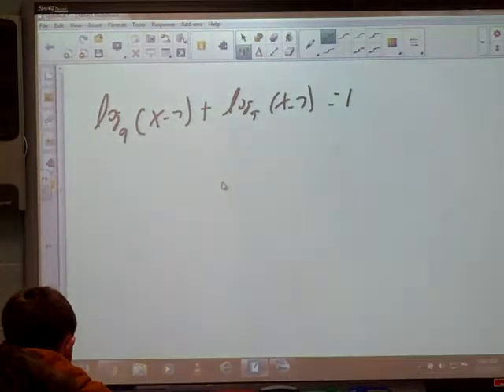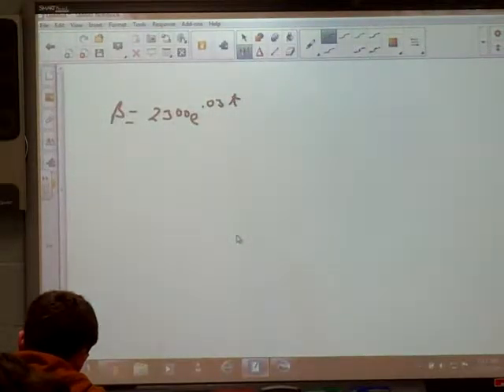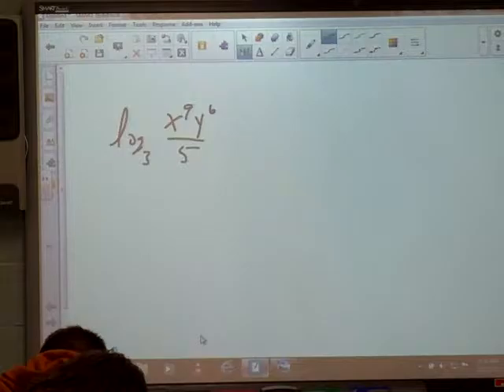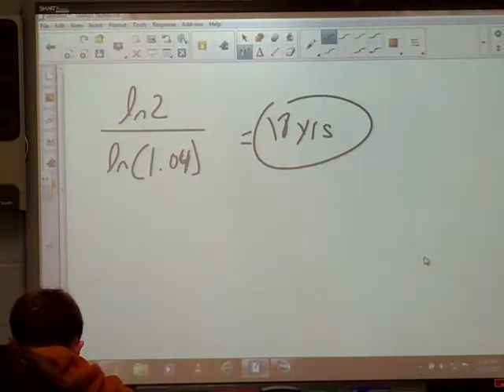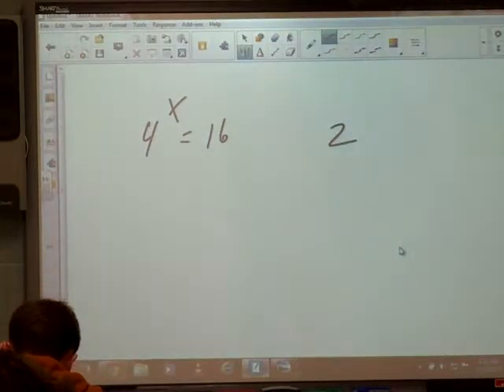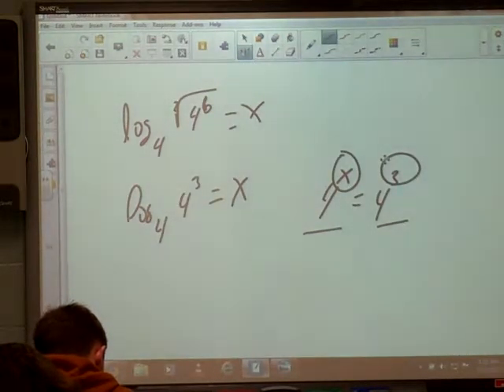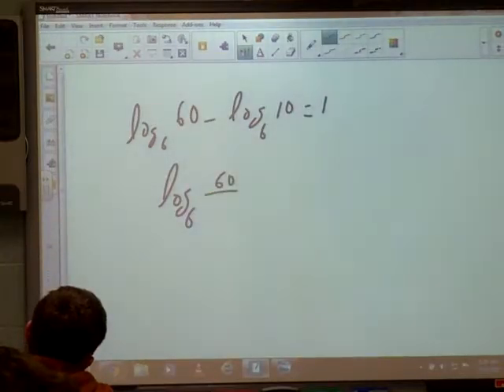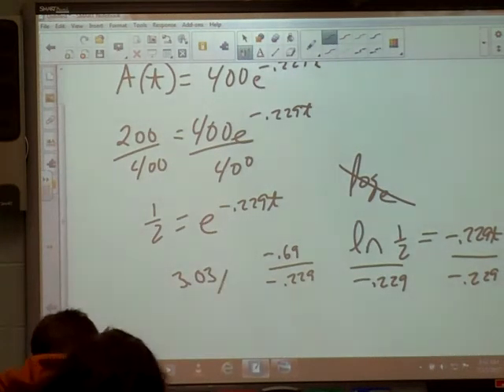Exponential and Logarithmic Functions Test Review